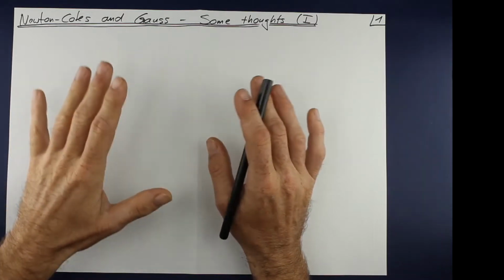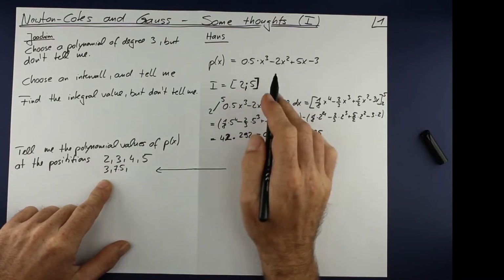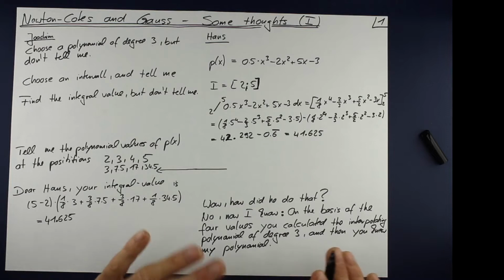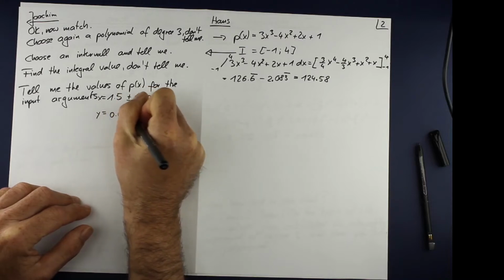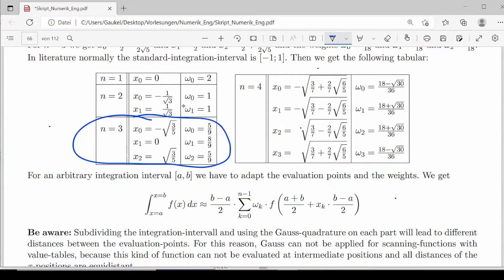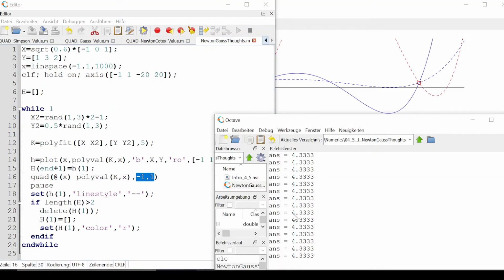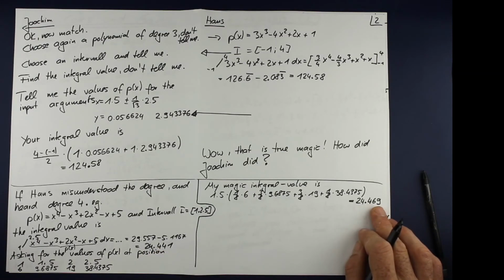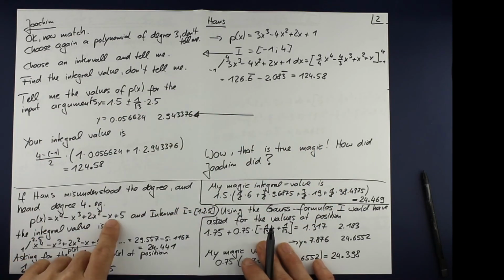Numerics - Chapter 4.5.1 - Newton-Cotes and Gauss-integration, a magic thought